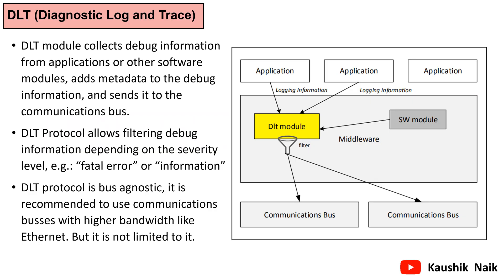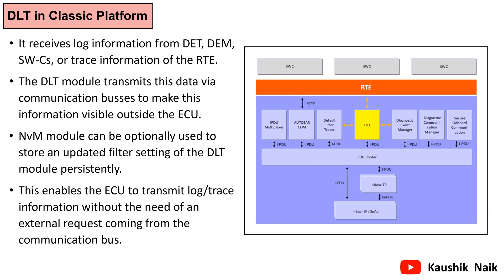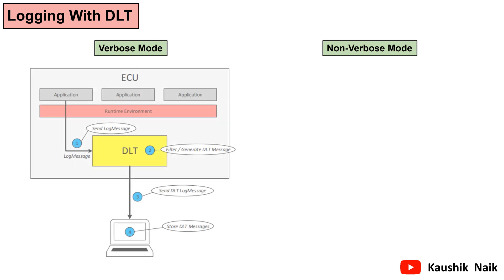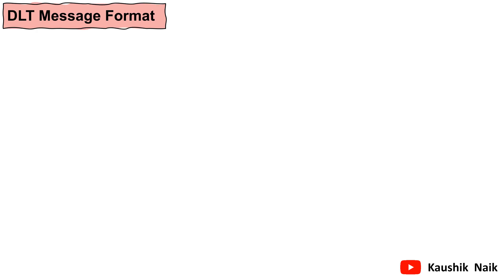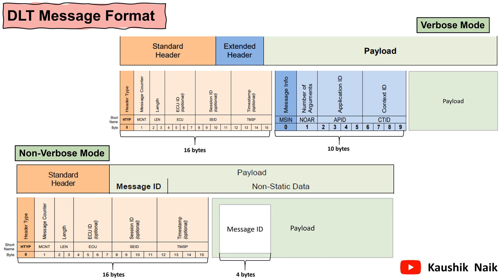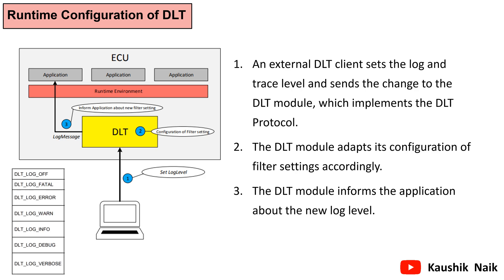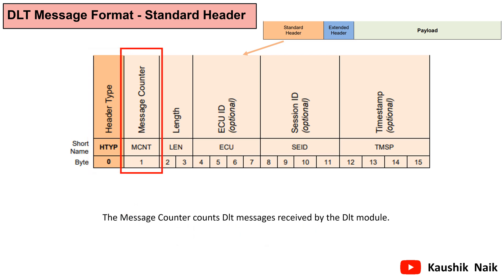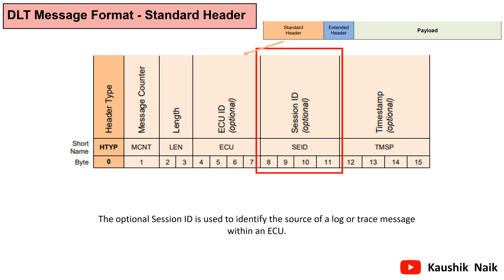AUTOSAR DLT | Diagnostic Log & Trace | Automotive Embedded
In this video I have tried explaining about the DLT module in Classic Autosar, different types of modes in DLT and detailed information on the DLT protocol and the message format. I have also explained in detail about each attributes in the DLT header. Hope this helps in understanding the concept!

0:00 Introduction
0:28 DLT (Diagnostic Log and Trace)
1:39 DLT in Classic Platform
2:12 Logging With DLT
4:46 Runtime Configuration of DLT
5:37 DLT Message Format - Standard Header
8:02 DLT Message Format - Extended Header